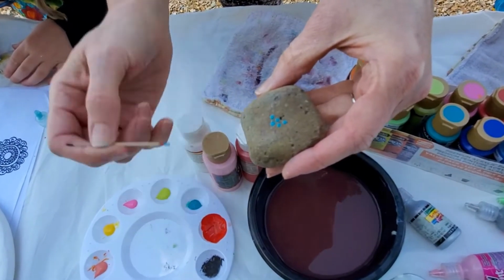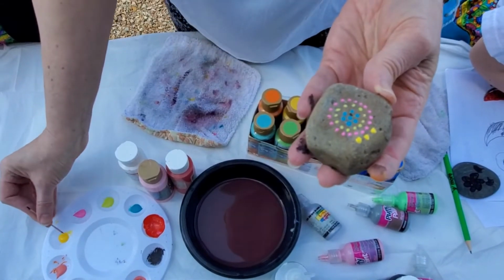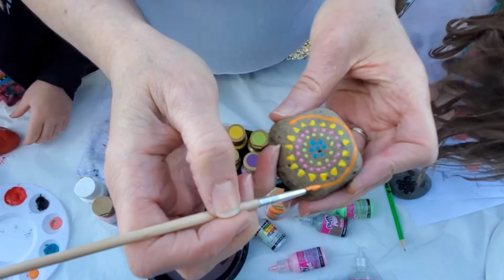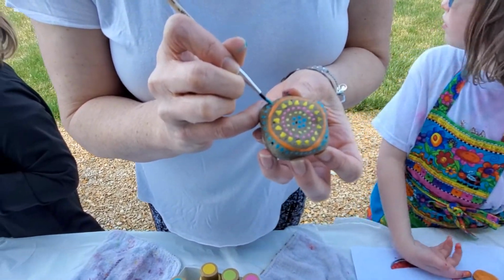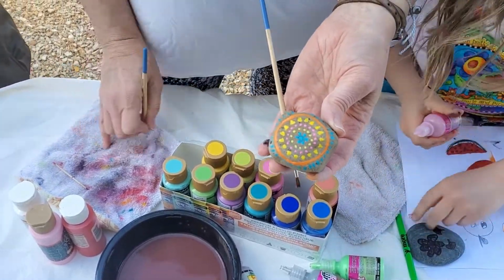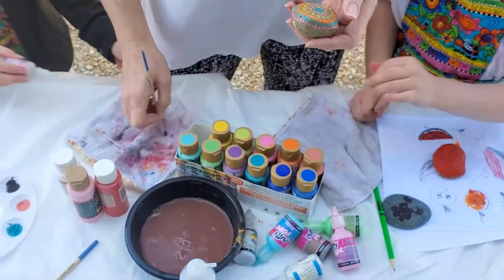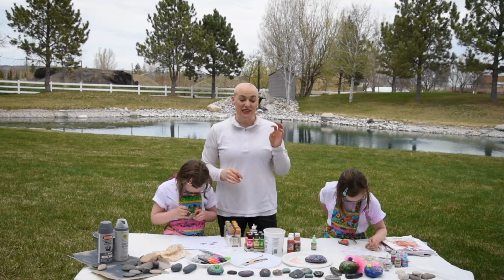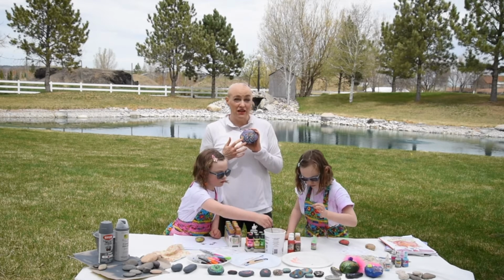Care Camps ROCKS! Rock painting with Sarah James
Care Camps ROCKS! Join Sarah James and Vande´ Studios as she shows us how to paint rock buddies. You don't have to be an artist! Just bring a great attitude and an adventurous spirit and let's paint! PS- When you are done painting, you can hide your rocks like hidden treasure!

KOA’s “Care Camps Big Weekend” went VIRTUAL in 2020, enabling families all over the world to participate in this camping-themed weekend full of fun events from the comfort and safety of their own homes.

Each year, hundreds of KOA Campgrounds across the nation usually host in-person events and fundraisers at the beginning of May for KOA’s “Care Camps Big Weekend”.  Unfortunately, COVID-19 restrictions mean that in-person events were not possible.  Thanks to the creativity of hundreds of amazing volunteers across the country, Care Camps created a wonderful lineup of fun, interactive events for families looking to find some entertainment and adventure in their own backyards.

Care Camps is a non-profit that helps children impacted by cancer and their families to find hope, healing and fun in the outdoors through 135 special oncology camps throughout the US and Canada.  With your support, Care Camps can continue to spread the joy that comes from being outdoors and having fun with friends.  carecamps.org